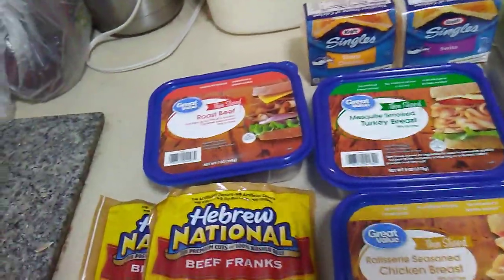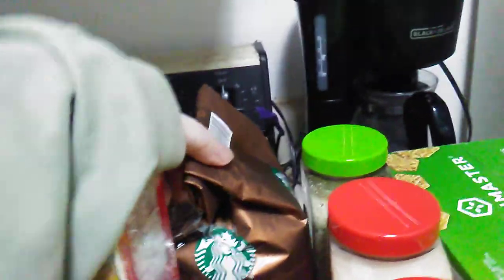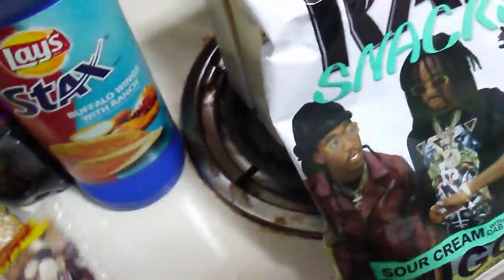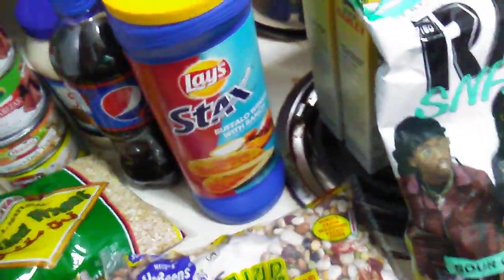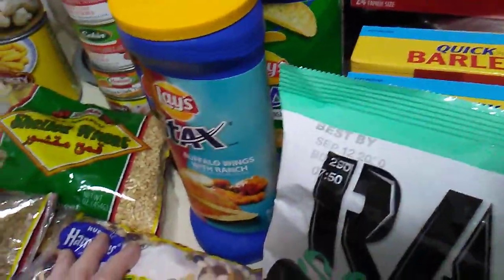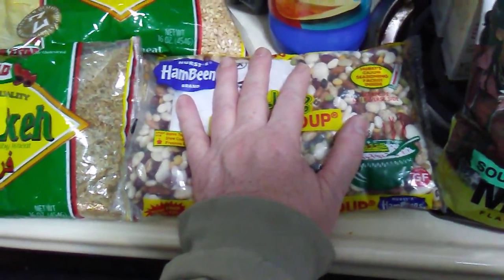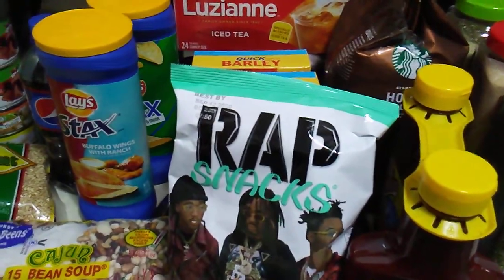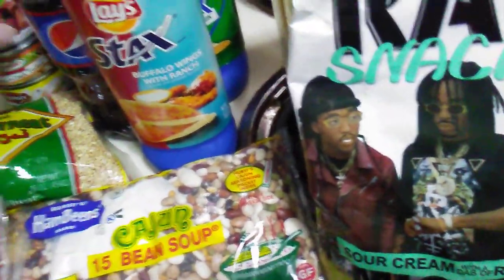Combined Sam's Club And Wal-Mart Grocery/Prepping Haul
more items to bevadded to my preps and kitchen for daily use